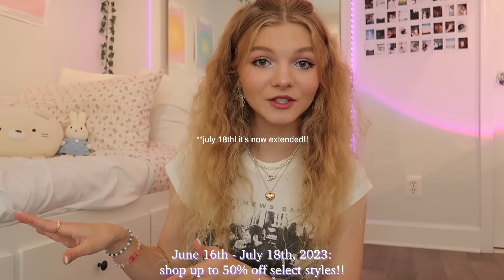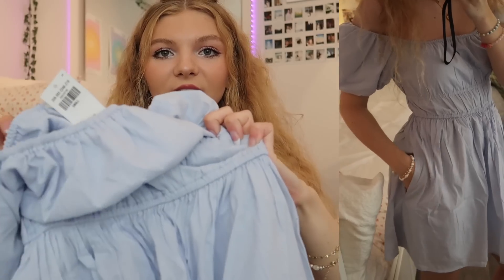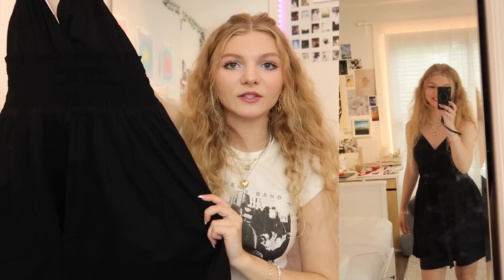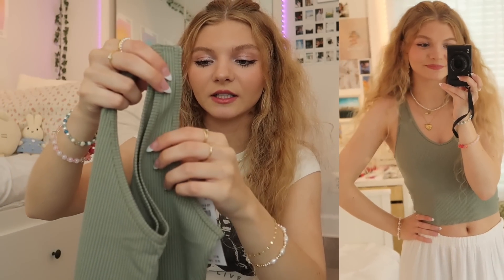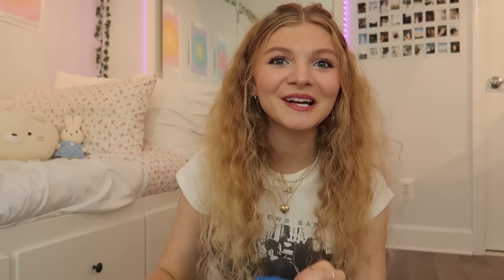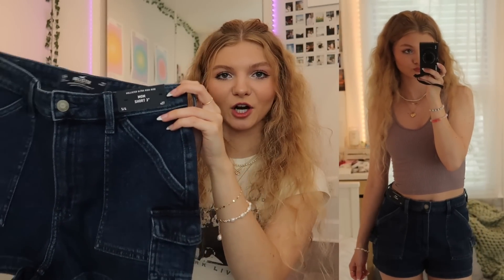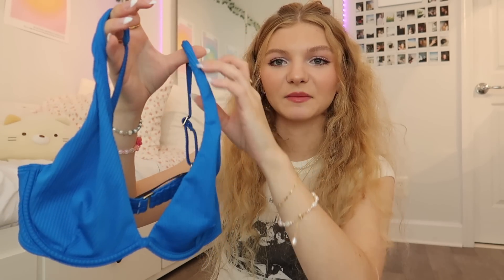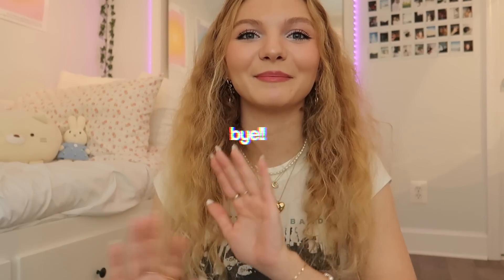HUGE SUMMER TRY-ON CLOTHING HAUL: my dream wardrobe 2023! *Hollister dresses, tops, skirts, bikinis*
hey guys!! this is a SUMMER CLOTHING TRY ON HAUL 2023 in partnership with Holllister. i show you cute and trendy pieces from Hollister's new summer collection, like dresses, skirts, tops, and more! subscribe and turn on post notifications for more videos if you want! i upload every sunday!

LINKS (in order of appearance!):
CHANNELED BODICE MIDI DRESS (S)
ON OR OFF SHOULDER CHANNELED SKORT DRESS (S)
TRIPLE-TIER CHIFFON MINI DRESS (S)
SMOCKED WAIST POPLIN MINI DRESS (S)
ON-OR-OFF SHOULDER ROMPER (S)
SEAMLESS RIBBED FABRIC V-NECK TANK (green, S)
SEAMLESS RIBBED FABRIC V-NECK TANK (purple, S)
OVERSIZED SNOOPY GRAPHIC TEE (M)
OVERSIZED MALIBU CALIFORNIA GRAPHIC CREW SWEATSHIRT (M)
ULTRA HIGH-RISE TIERED MAXI SKIRT (S)
ULTRA HIGH-RISE DARK WASH DENIM CARGO MOM SHORTS (US 4 or 27W)
ULTRA HIGH-RISE FADED BLACK DENIM MOM SHORTS (US 4 or 27W)
HIGH APEX RIBBED UNDERWIRE BIKINI TOP (S)
RIBBED BIKINI BOTTOM (M)
LIGHTWEIGHT TIE SARONG (S/M) on sale for $8 right now!!

timestamps:
0:00-0:37 intro
0:38-5:06 dresses
5:07-7:50 tops
7:51-10:01 shorts & skirt
10:02-10:59 swim
11:00-12:13 outro

amazon storefront - @katelyndewitt

✰ FAQ ✰
how old are you?
20!!

- katelyn

LOVE YOU GUYS!! your support means everything to me! :))